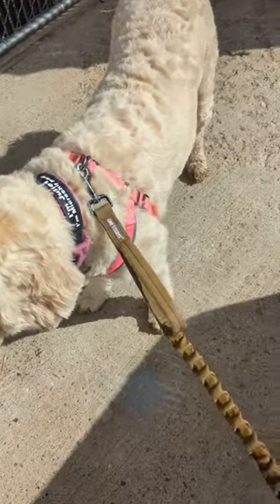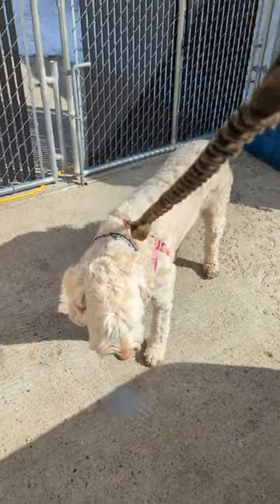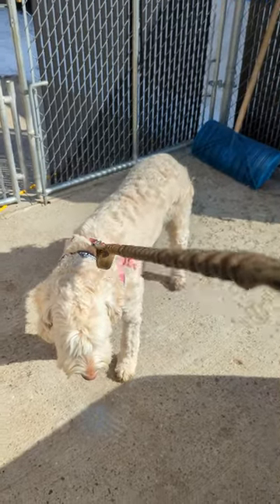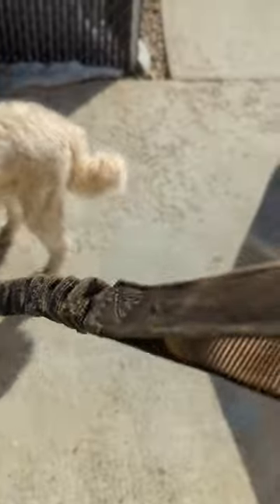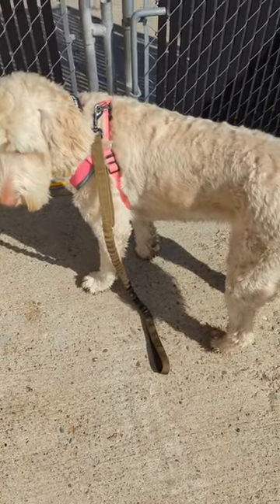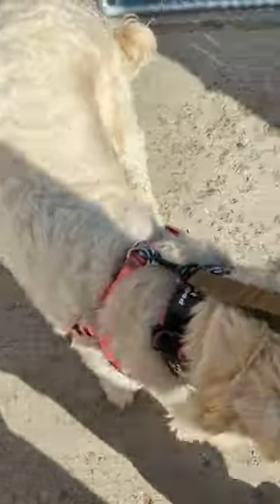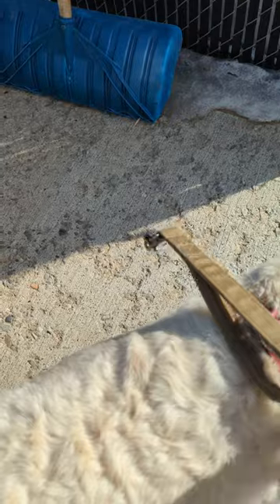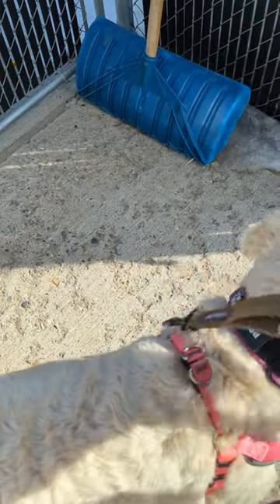Dog Training Bungee Leash! Genuine Review by Fuzzy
OneTigris - Durable and Lightweight: Made with 1000D nylon, this training leash is tough enough to withstand everyday use, yet lightweight for added convenience.
Comfortable Control Handle: Featuring a padded training control handle, this leash allows you to have complete control over your dog when needed, ensuring their safety and obedience.
Bungee Design for Enhanced Comfort: The bungee design provides elasticity without constricting your dog, allowing them to explore comfortably while still maintaining control.
Adjustable Length: With a flexible length ranging from 85cm to 118cm (33.5 inches to 46.5 inches), this leash provides enough tension to control the pulling, making it ideal for medium to large-sized dogs.
Enhanced Strength and Security: Upgraded from UTX-Duraflex buckles to zinc alloy dog chain rings, this leash has been tested and proven to withstand up to 660 pounds (300 kilograms) of pulling force, providing you with the utmost strength and security.

- US customers

- Canadian customers